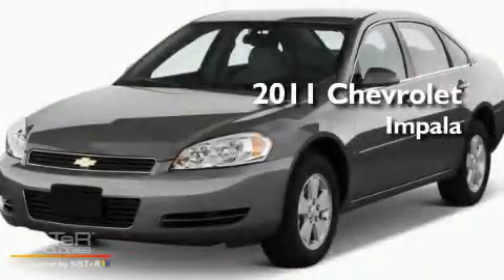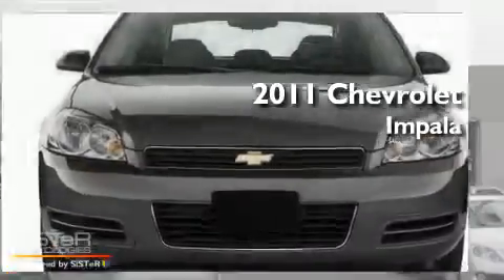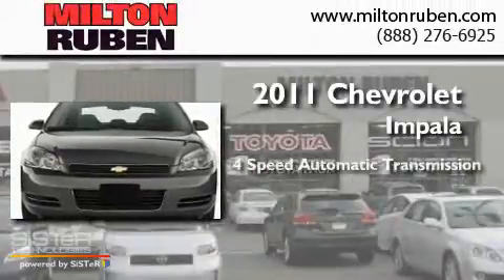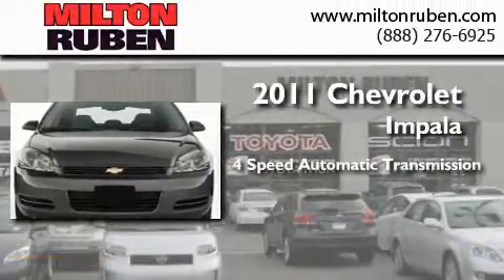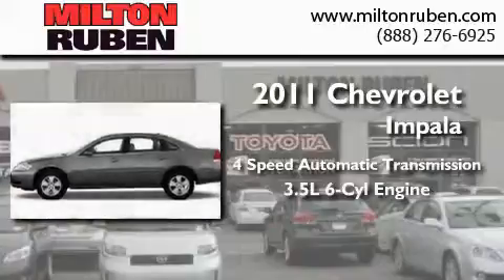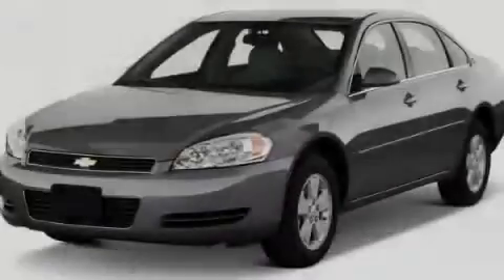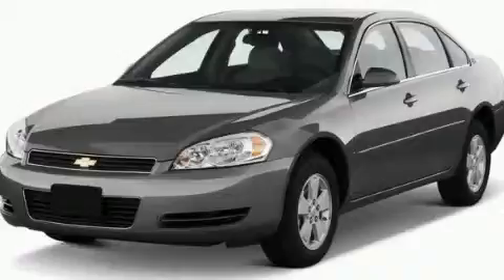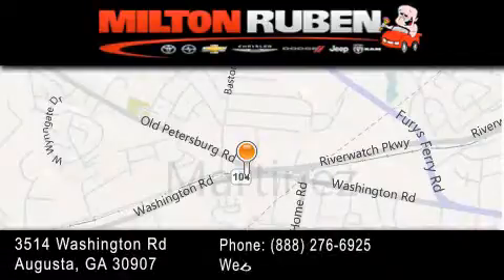2011 Chevrolet Impala Thomson GA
Year : 2011
 Make : Chevrolet
 Model : Impala
 Engine : 3.5L V6 SFI DOHC 24V
 Trans . : Automatic
 Exterior : Summit White

 Interior : Grey
 Stock : B2325

 2011 Chevrolet Impala Augusta GA